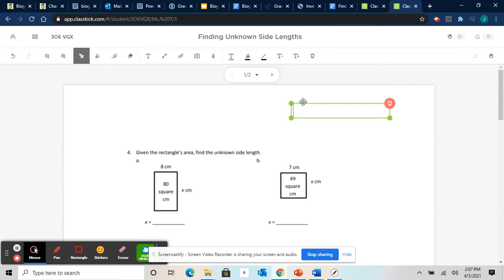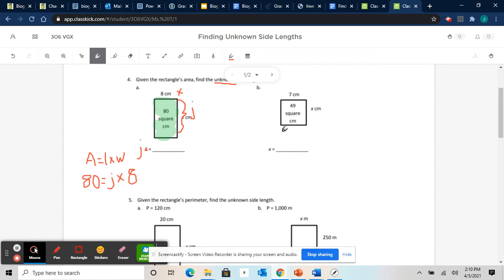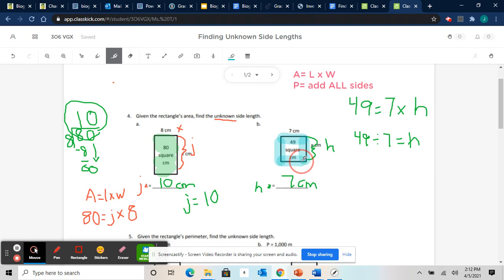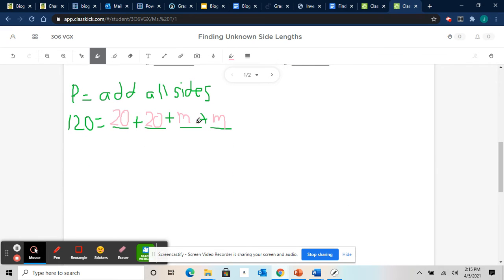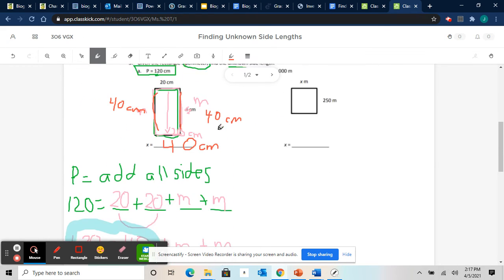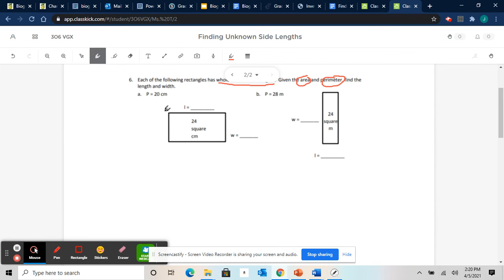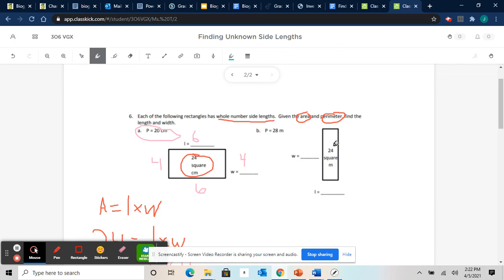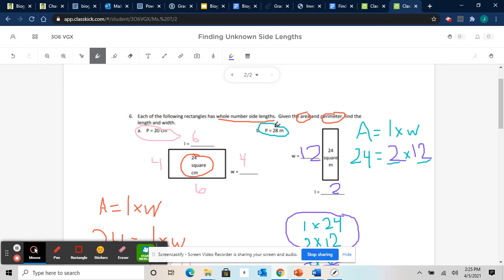Finding Unknown Side Lengths